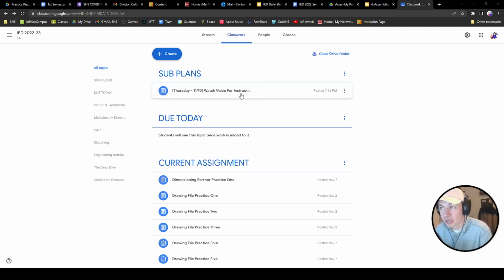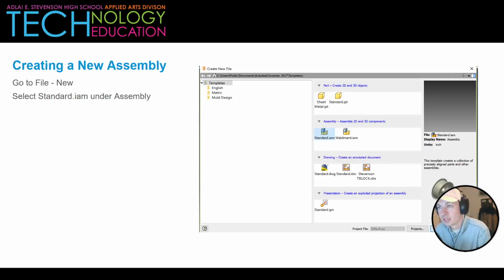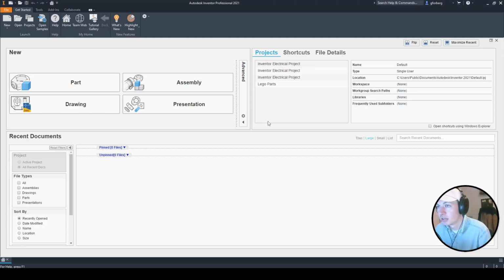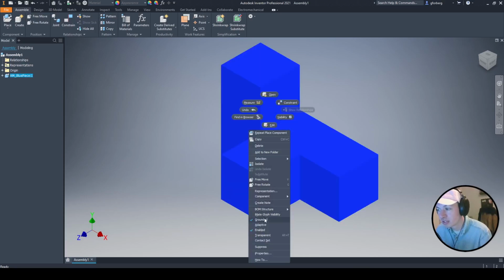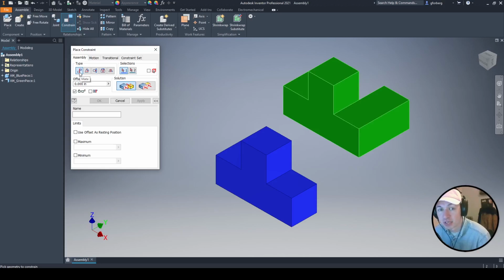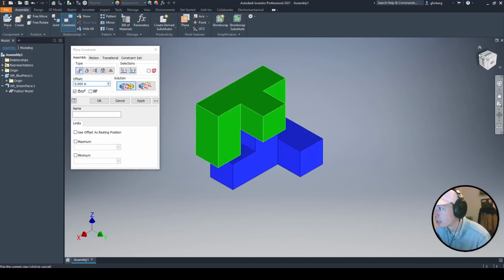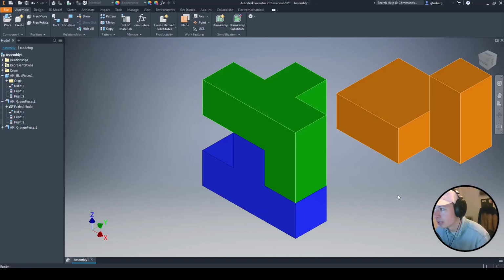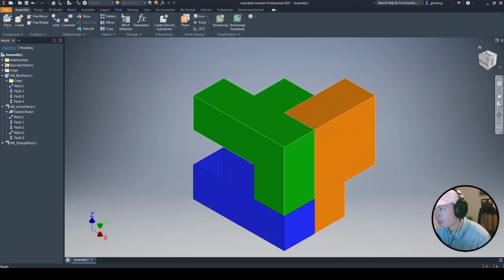Thursday Sub Plans - Puzzle Cube